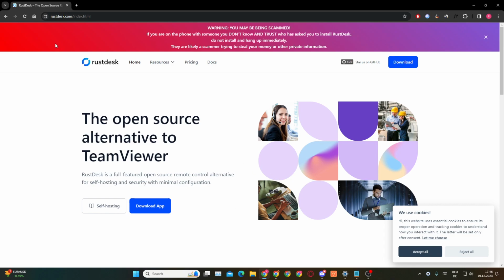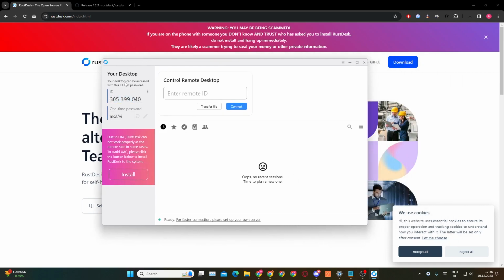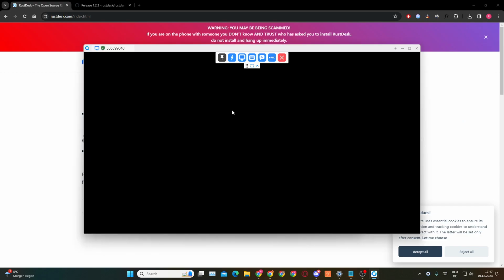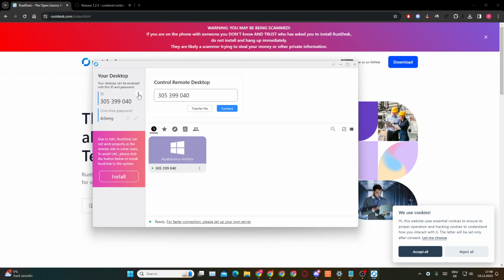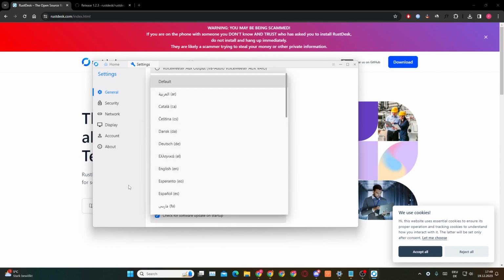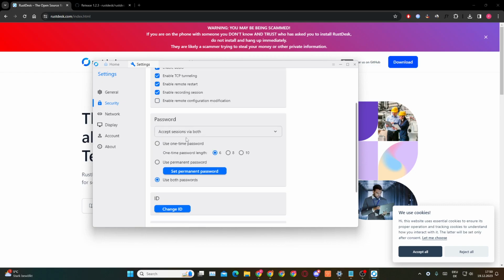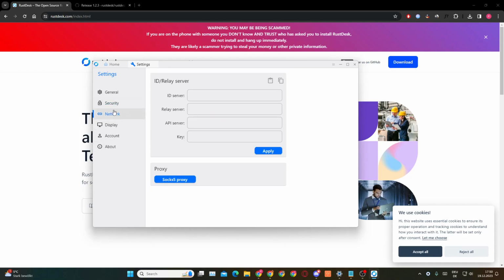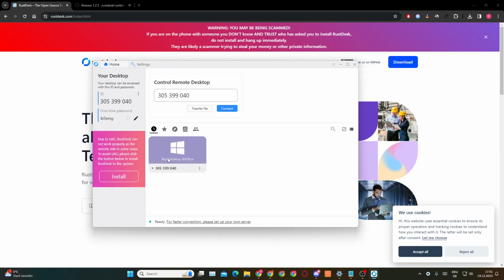How To Use RustDesk on Windows - RustDesk Beginner Tutorial (2025)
Welcome in this video I will show you How To Use RustDesk on Windows..